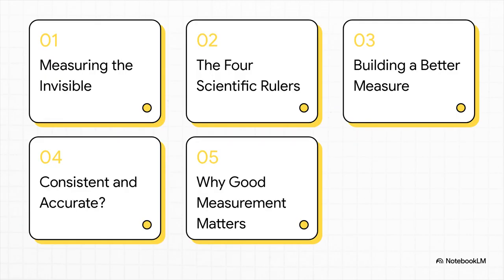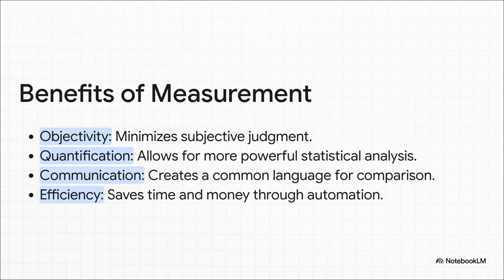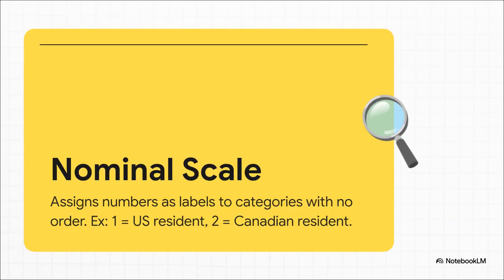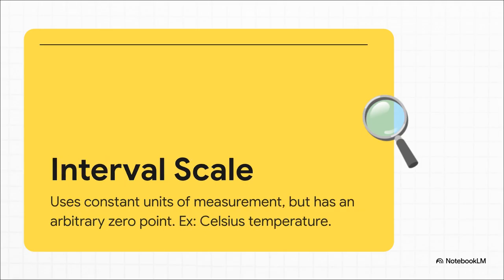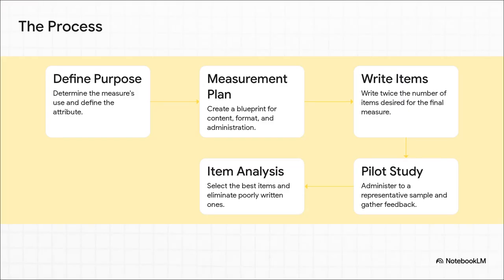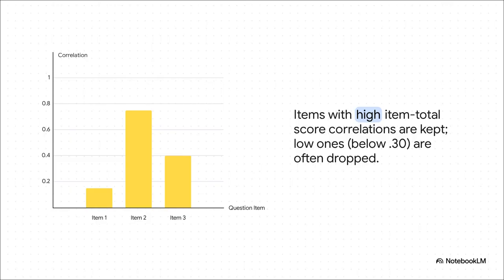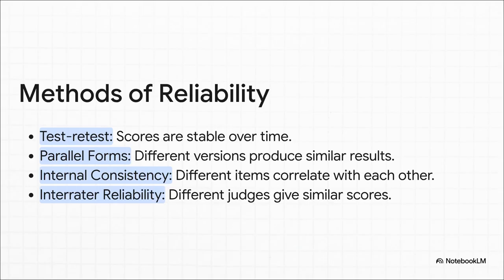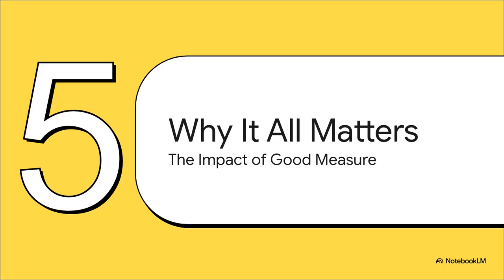Chapter 6: How to Measure Your Variables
Want to learn more? Get the book: Aguinis, H. 2025. Research methodology: Best practices for rigorous, credible, and impactful research. Sage.

By the end of this chapter, you will be able to do the following:
6.1 Argue why you should care about measurement
6.2 Defend the benefits of sound measurement
6.3 Create different measurement scales, including nominal, ordinal, interval, and ratio scales
6.4 Construct a new measure by determining a measure’s purpose, defining the attribute, developing a measure plan, writing the measure’s items, conducting a pilot study and item analysis, planning a distractor analysis, selecting the items, and establishing appropriate norms
6.5 Evaluate and interpret the meaning of the reliability of your new measure using different estimation methods, including test-retest reliability, parallel forms, internal consistency, interrater reliability, and computing the standard error of measurement
6.6 Gather validity evidence about your new measure, including content-related evidence, criterion-related evidence (i.e., predictive and concurrent), and construct-related evidence (i.e., convergent and divergent), and improve the estimation of validity coefficients by understanding the effects of range restriction
6.7 Improve measures by enhancing construct validity, clarifying distinctions between reflective and formative measures, and minimizing psychometric deficiency and contamination
6.8 Set up a five-step protocol to improve the accuracy of estimated relations between variables based on good measures